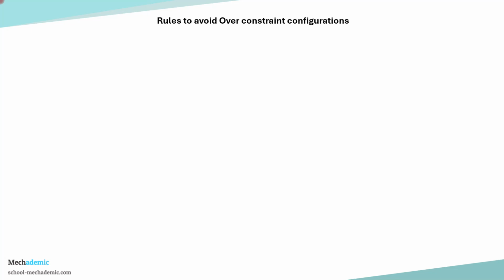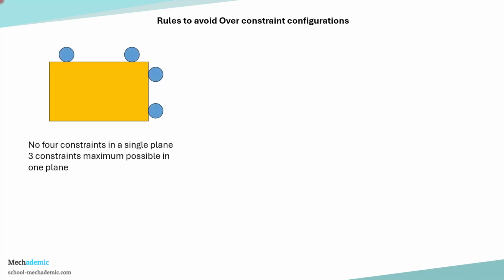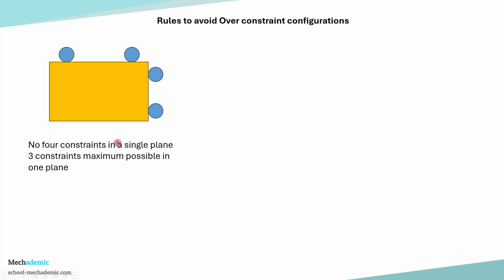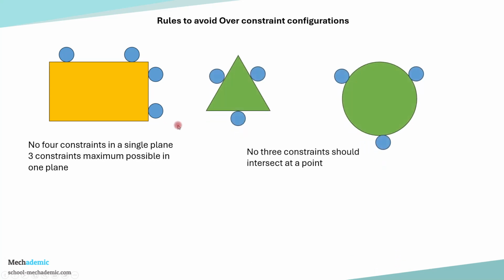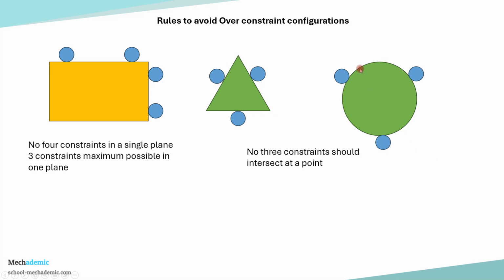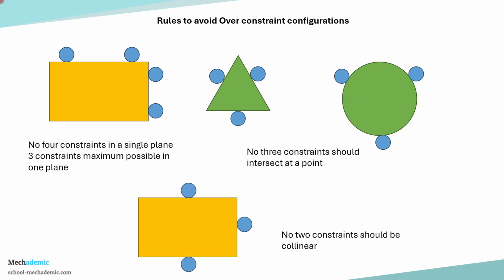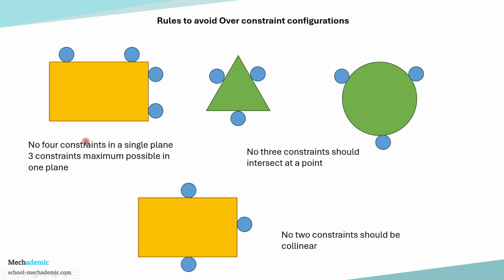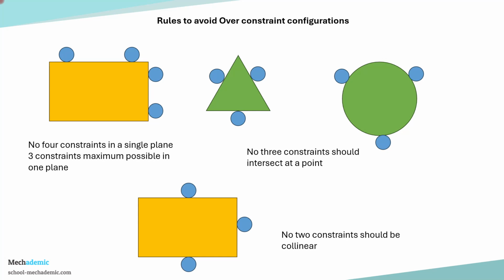Assembly Design - Rules to avoid Over-constraint in 2D